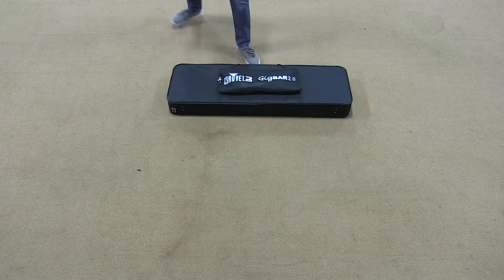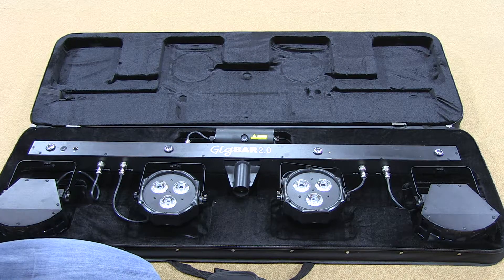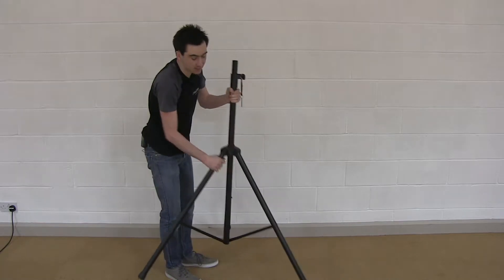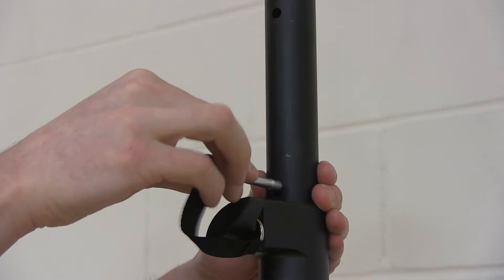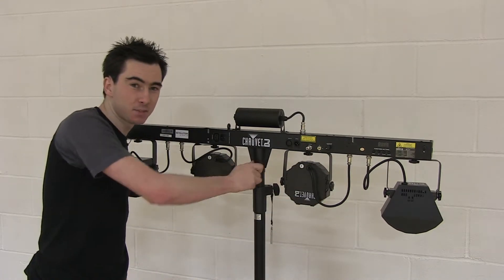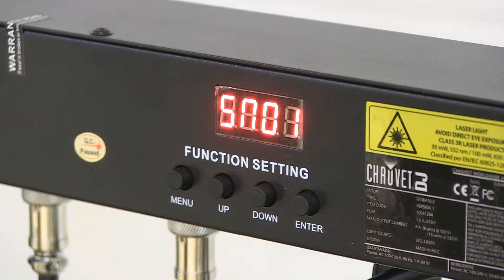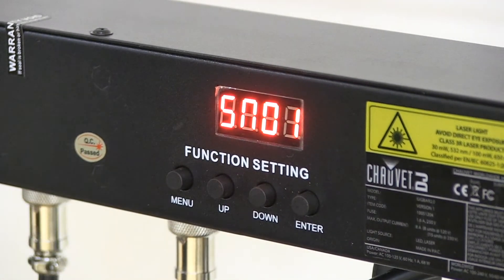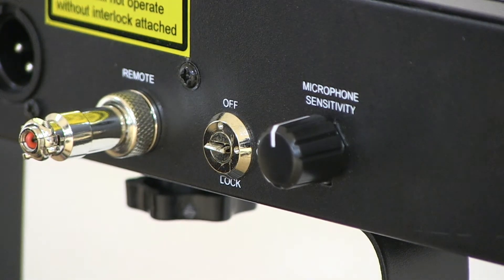4-in-1 Party Lighting Bar - Setup Guide - Revolution Audio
Our 4-in-1 Party Lighting Bars are a fantastic choice to draw everybody to the dance floor! With LED PAR fixtures featuring UV, Strobes, Derby Lights and Lasers, this easy-to-use package is great value for Weddings and Parties.

Find out more about our Equipment Hire and full Event Production services